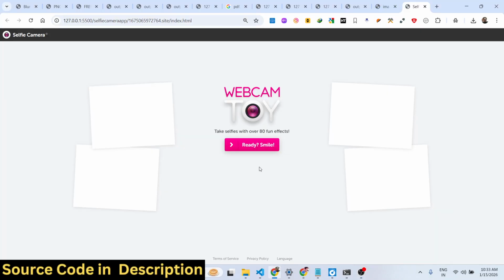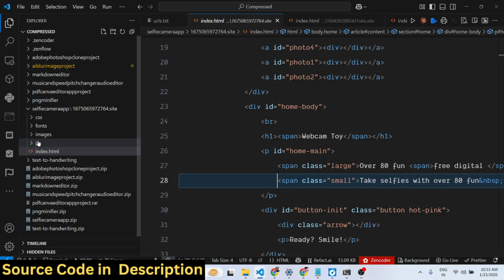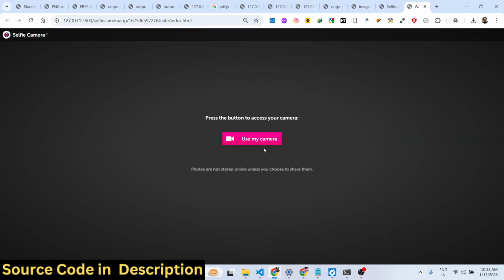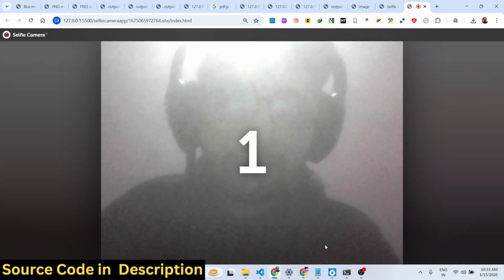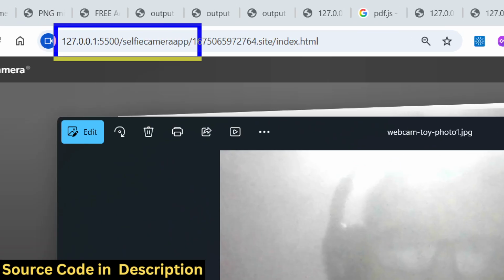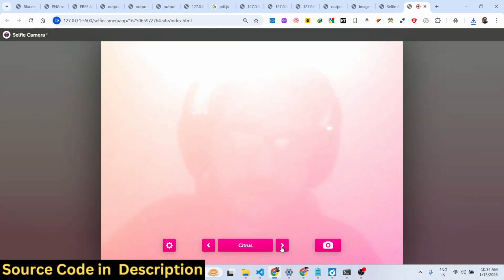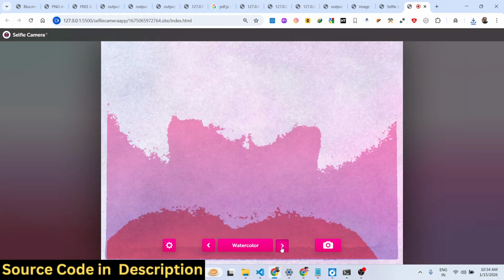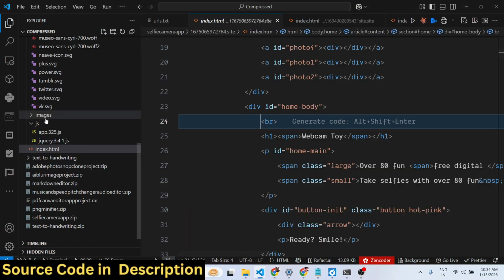Build a Canva Clone Selfie Camera Image Editor in Browser Using HTML CSS & Javascript